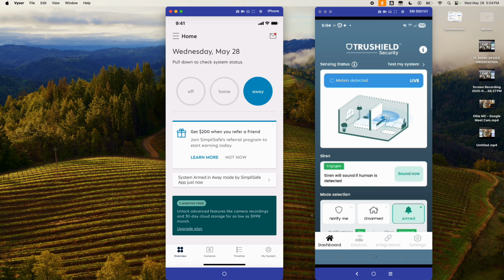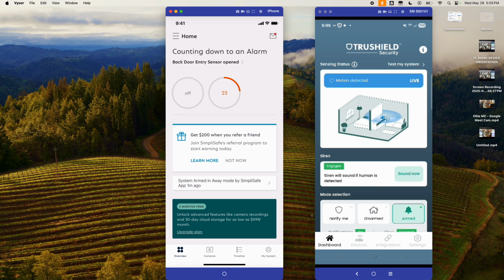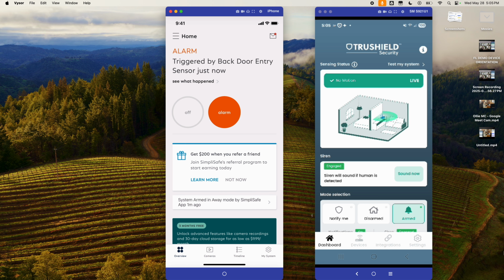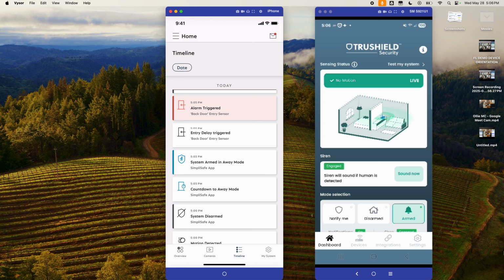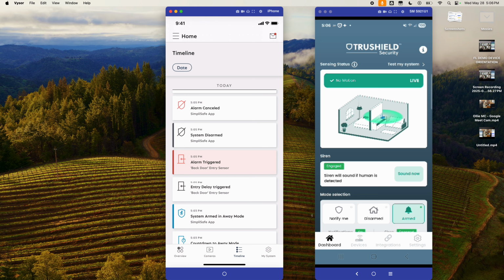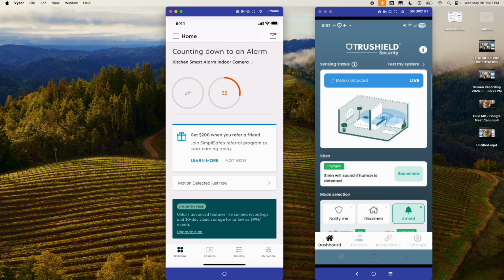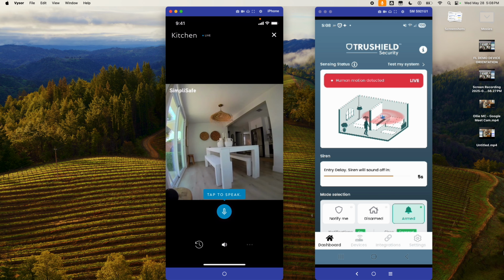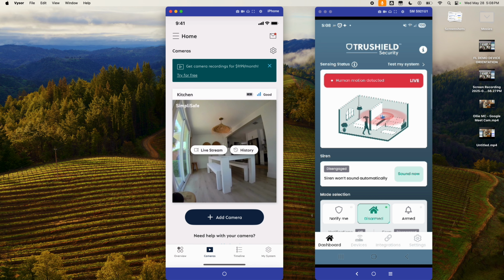FL DEMO INTRUSIONS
Demo of TruShield Security system part 2 asking the question of is there someone in your home - yes or no. With TruShield you will know for sure the answer.